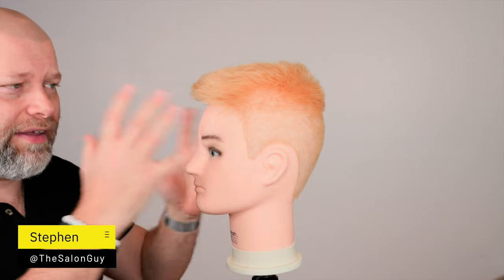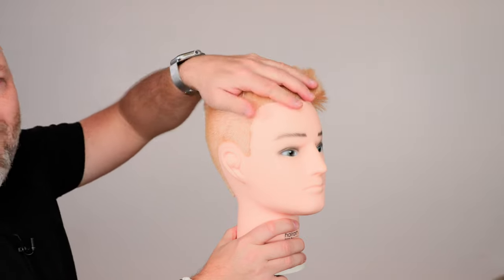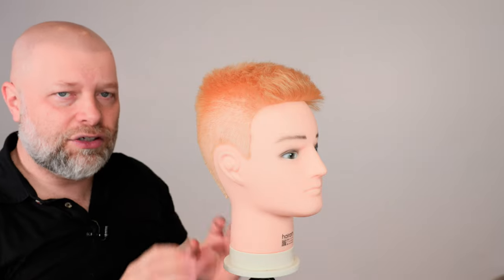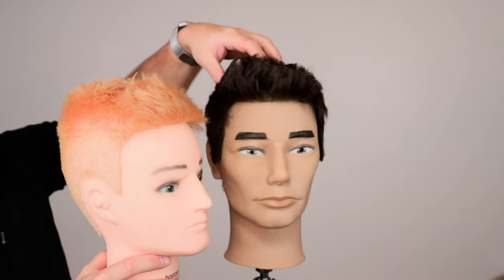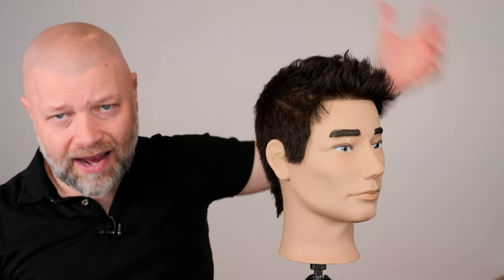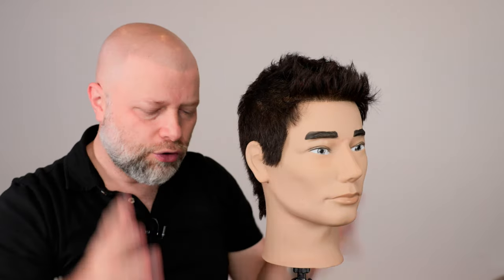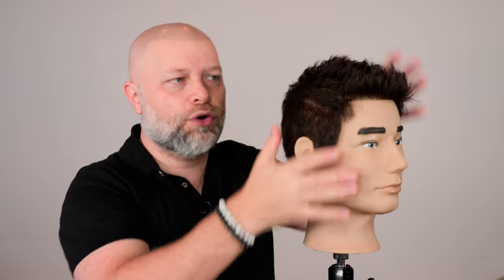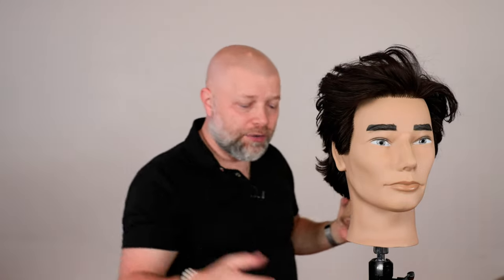How to Grow Out a Short Haircut - TheSalonGuy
How to grow out a short haircut.